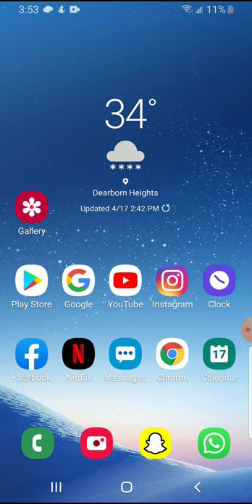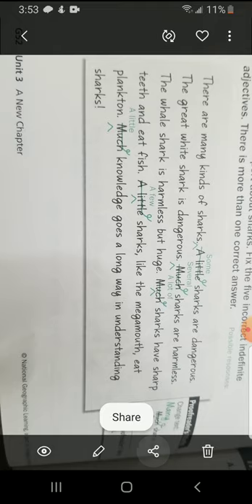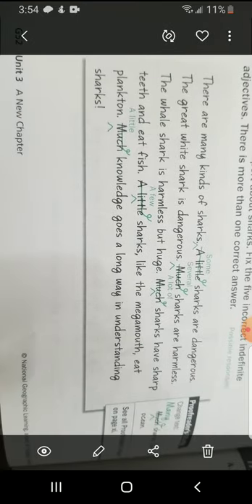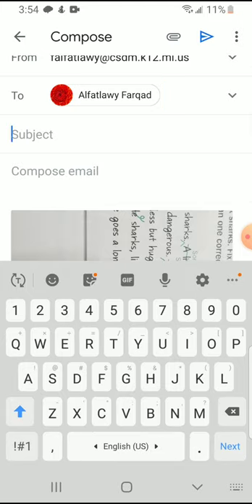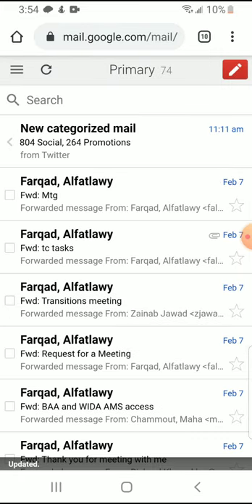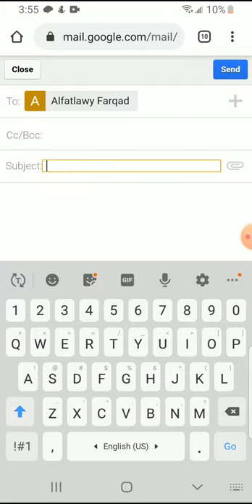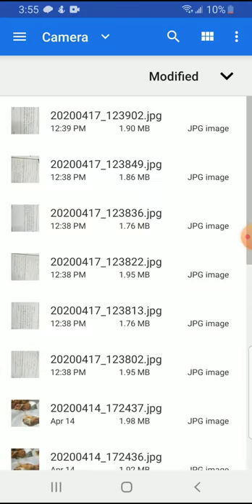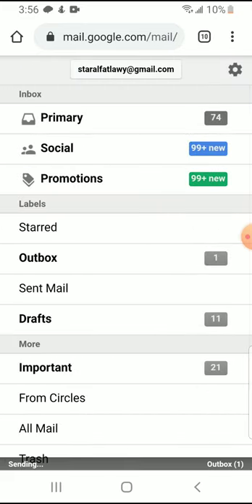Sending a picture of your work to your teacher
Using your Google email,  follow these steps.